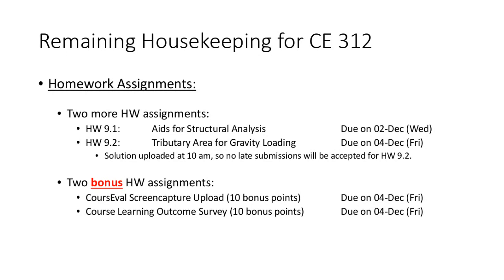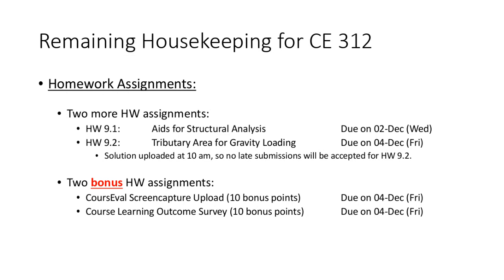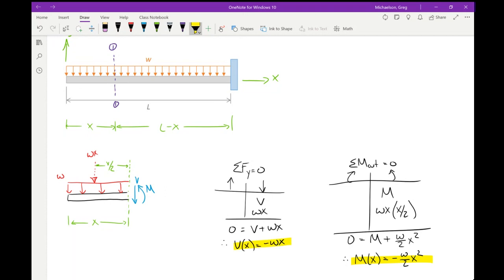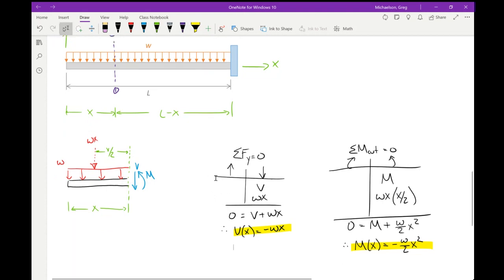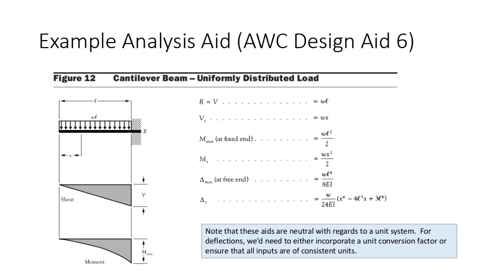CE 312 Lecture 39a: Additional Topics I - Aids for Structural Analysis (2020.11.30)